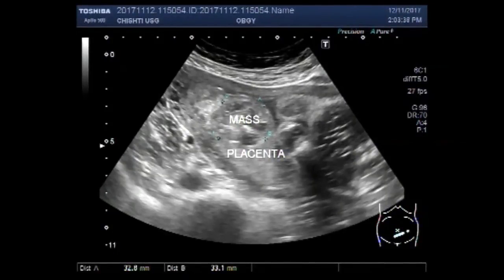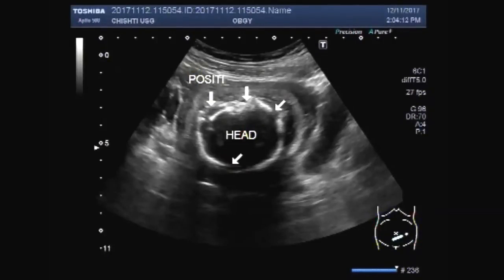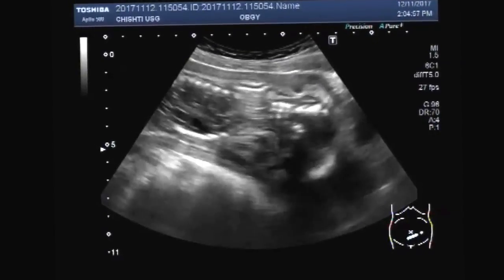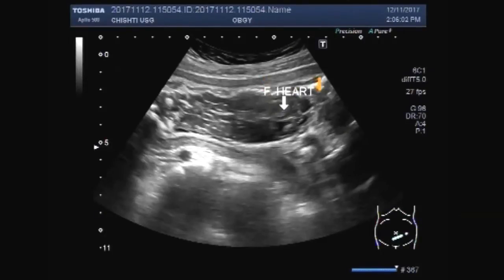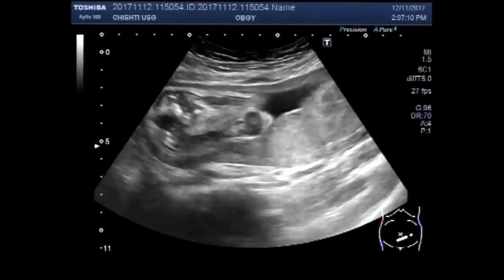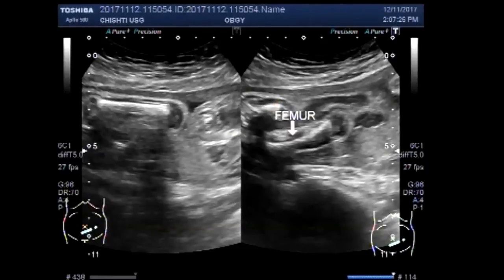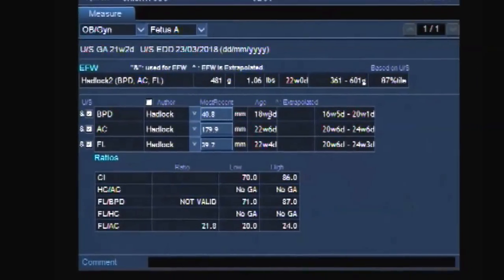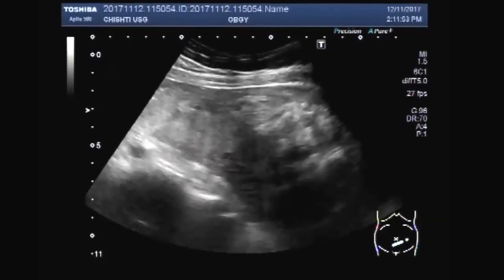Ultrasound Video showing intrauterine death of the fetus with a placental mass.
This video shows intrauterine death of the fetus with a placental mass.